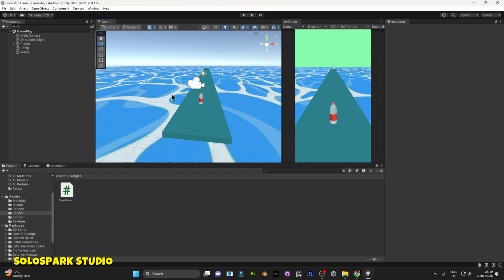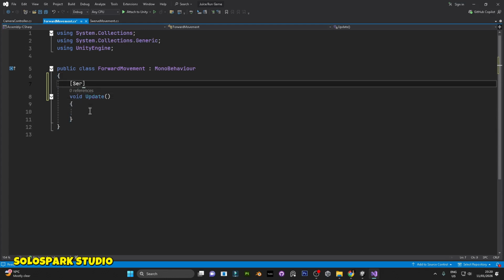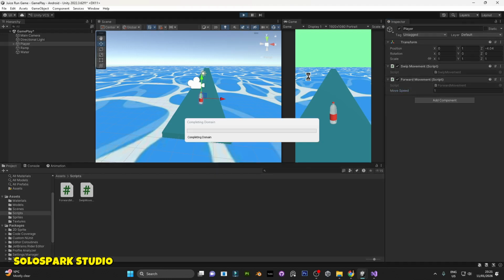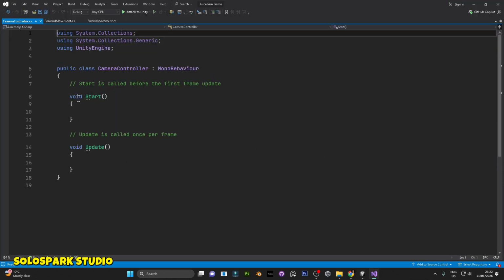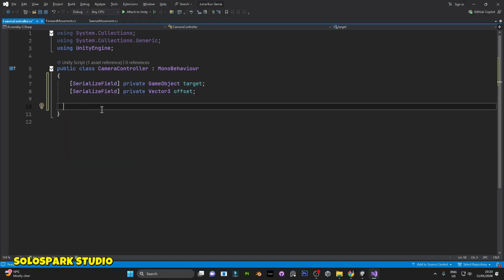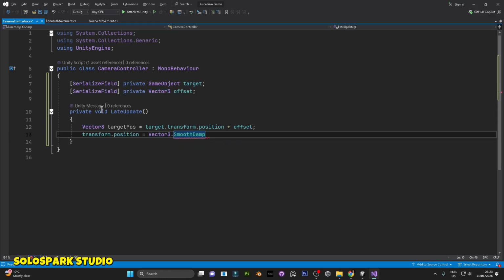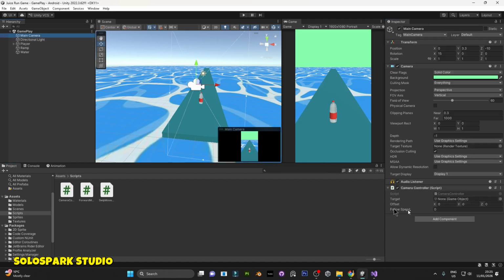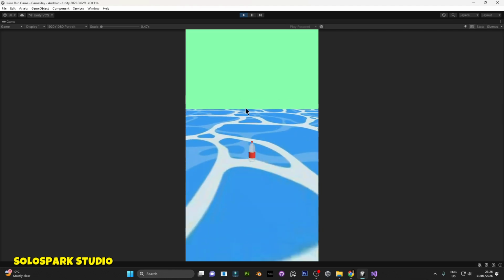Player forward Movement & Camera Follow | Make Juice Run Clone from Scratch || Episode 03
In this video, you will learn how to create player auto forward movement and a smooth camera follow system in Unity using C#. This is a core mechanic used in popular hyper casual games, runner games, and Fun Race–style games. I explain the logic step by step so beginners can easily understand how automatic movement works and how to make the camera follow the player smoothly without jitter.

This tutorial is part of my Unity hyper casual game development course, where we build games from scratch and focus on real-world mechanics used in mobile games. By the end of this video, you will clearly understand how to move a player forward automatically, control speed, and implement a clean camera follow system suitable for Android and iOS games.

If you want to learn Unity game development, C# scripting, and how to create mobile games like popular Play Store hyper casual games, this course is for you.